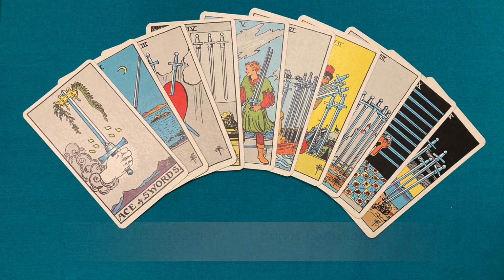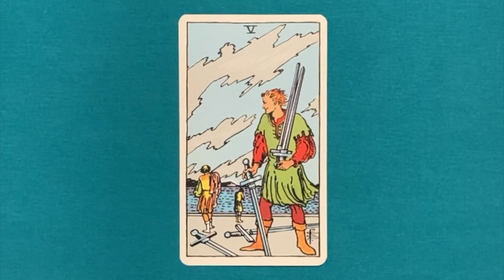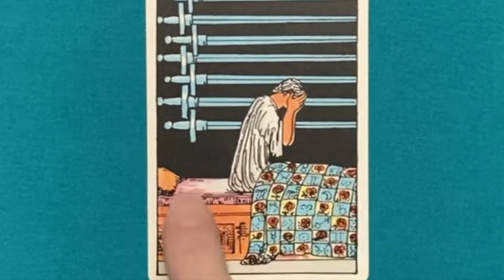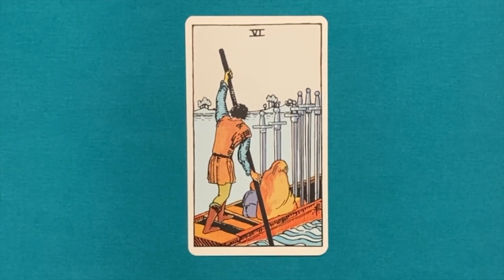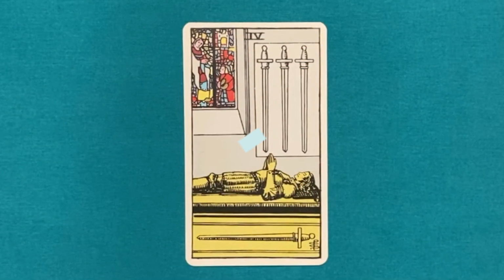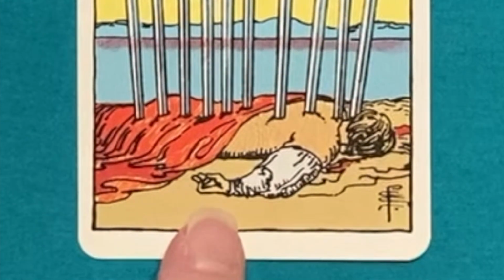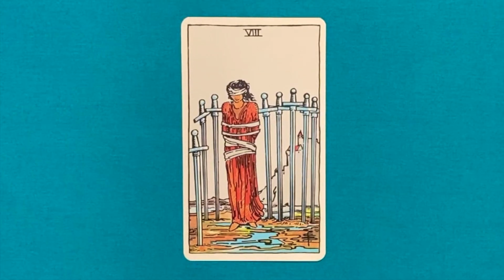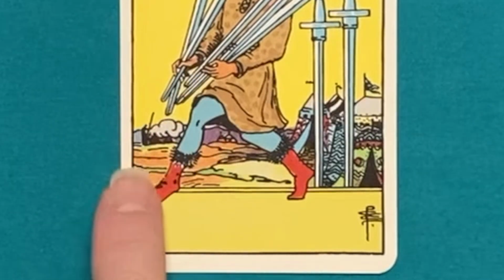TAROT SUIT OF SWORDS – TEST YOUR KNOWLEDGE & LEARN IN 15 MIN!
Test your tarot knowledge of the Rider Waite Smith minor arcana suit of SWORDS.   In this video, I ask eleven tarot questions about SWORD card meanings, symbolism and more!

TO LEARN TAROT: ***Join my TAROT LIVING STUDY GROUP on Facebook (weekly exercises posted)

Decks Used: The Rider Tarot Deck. U.S. Games

*Please note: The videos on this channel are for informational, educational, and entertainment purposes only. It is not intended to serve as financial, legal. medical, psychological advice (or any other professional advice) related to any factual situation. The videos are not intended to relate to any specific readings for any particular querent, person or viewer. The information and scenarios within the videos should not be used in this manner. Please note that Wray does not do tarot readings or provide tarot interpretation through Youtube. Her role is to provide you with information about common tarot card meanings and spreads that can be found within tarot books and documents or through fictional sample readings. Respectfully, Wray requests that you not ask for tarot interpretations of your own reading or spreads for any other person.